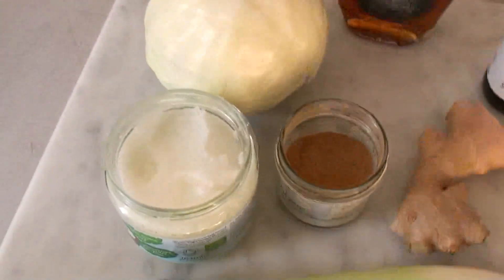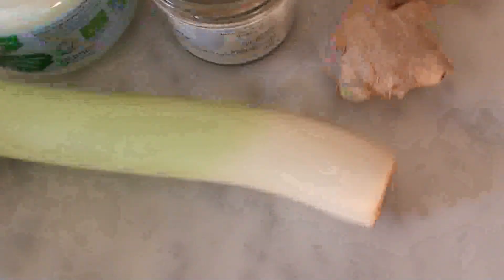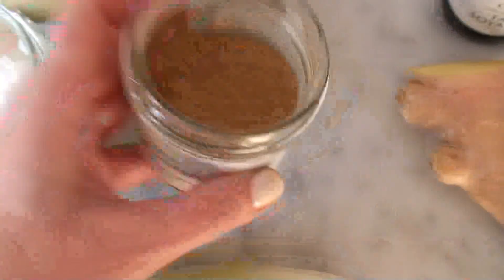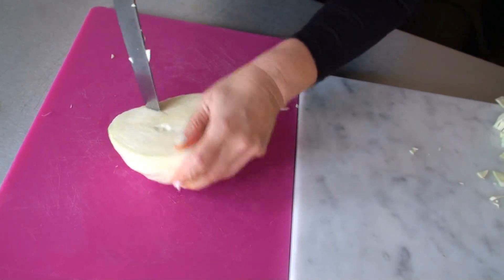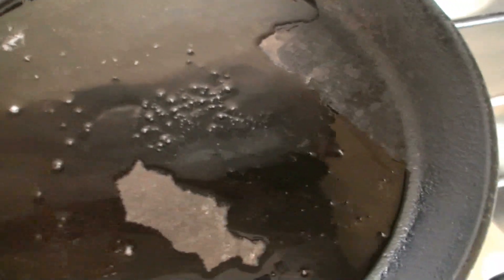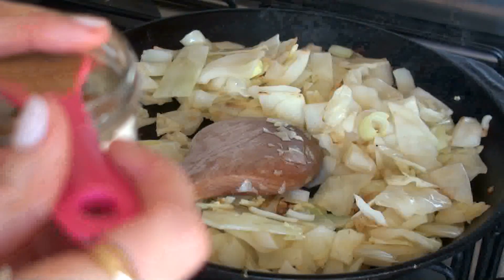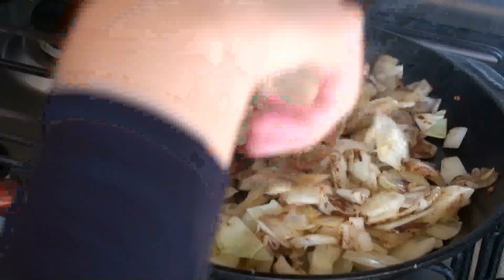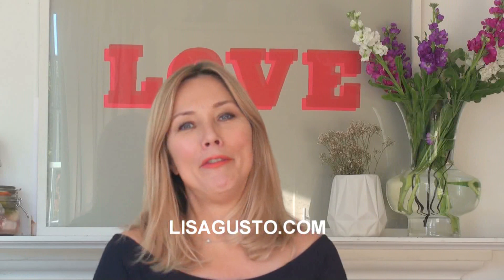Brunkål Swedish Christmas Dish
Connect on Snapchat lisagustoDescriptionDescription